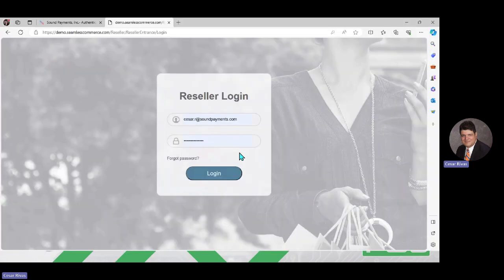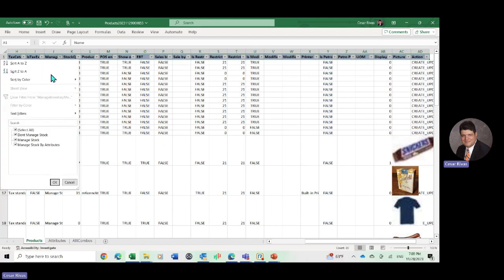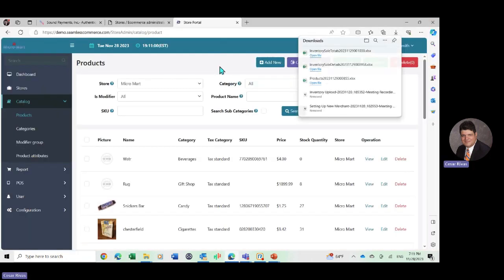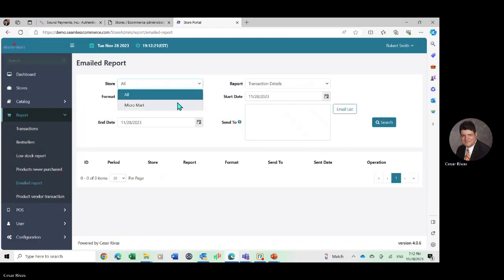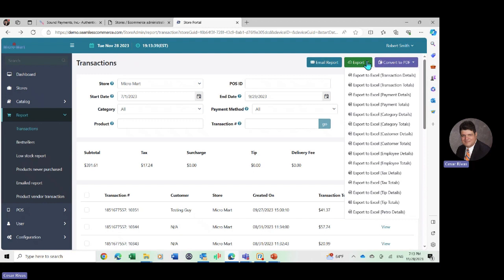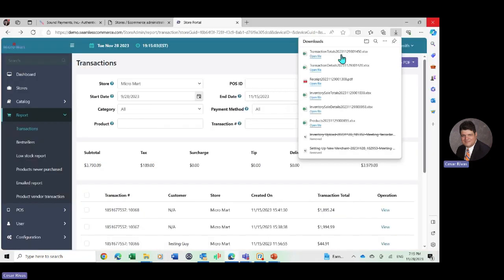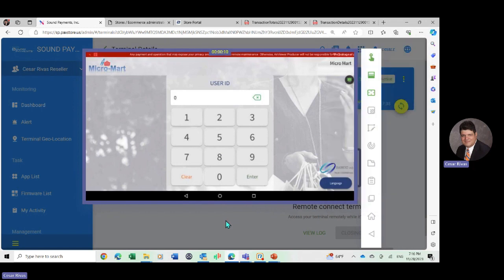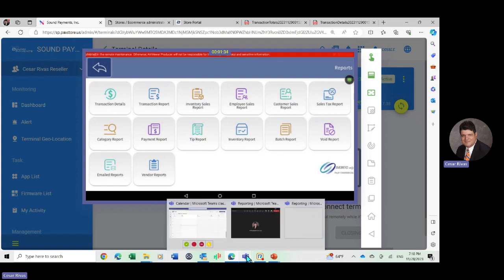Utilizing the Reporting Features of Sound POS w introduction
Explore all of the reporting options in Sound POS with Cesar Rivas, Senior VP of Operations.